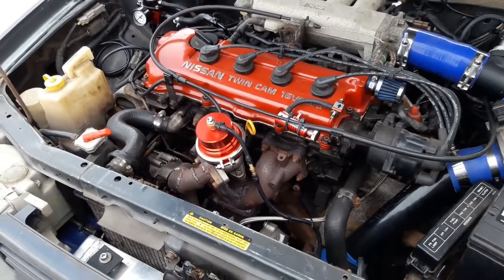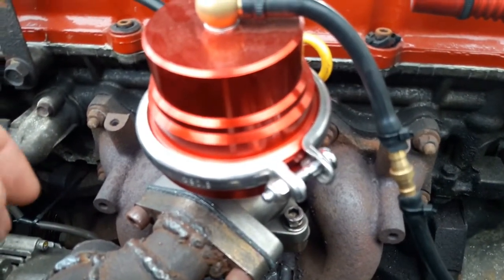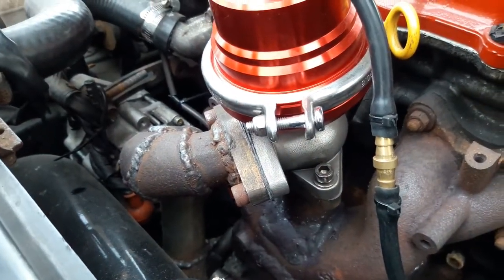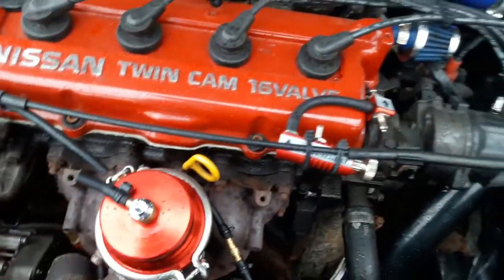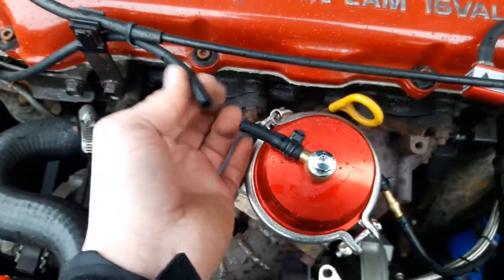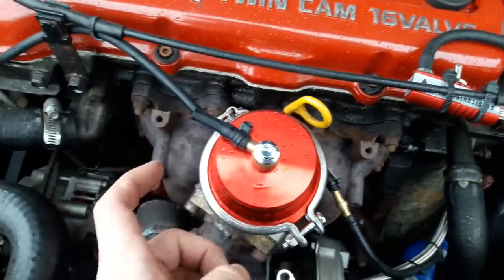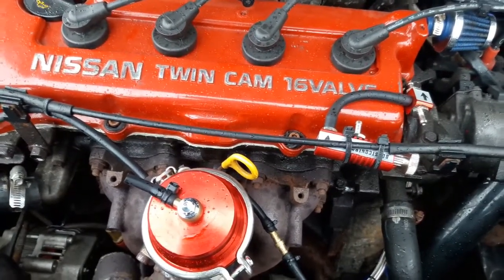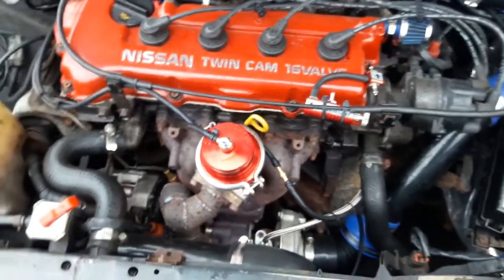B13 Turbo Sentra - Wastegate FIXED!!!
In this video, I finally fix my wastegate. I connected the hoses the wrong way, which may cause any engine to blow up quick.

Artist: Joey Pecoraro
Genre: Hip Hop & Rap

You are free to use this song in your videos, but you must include the following in your video description: